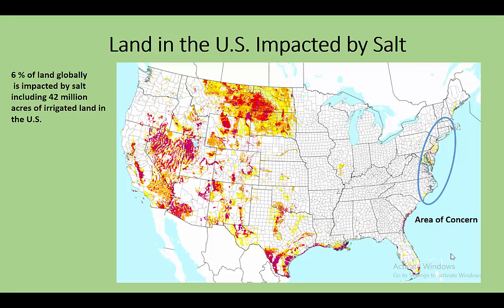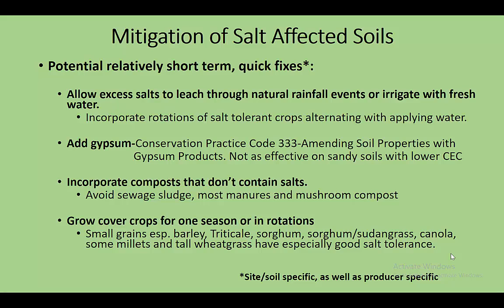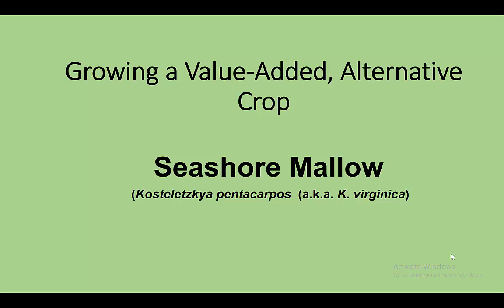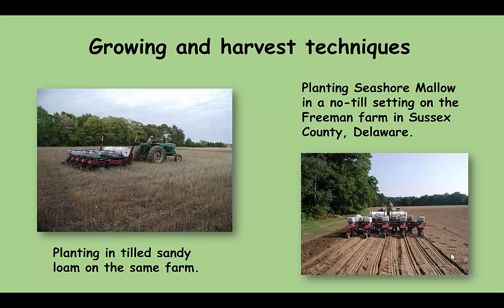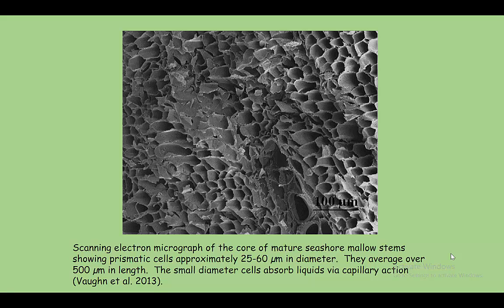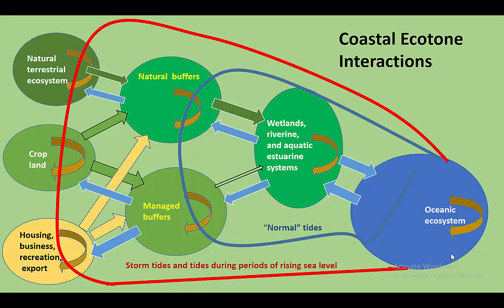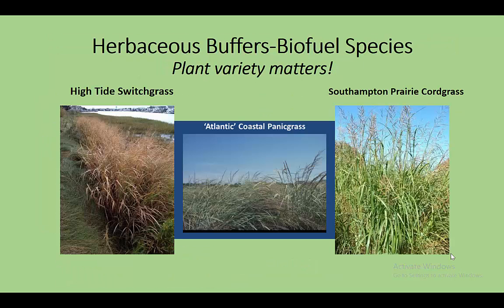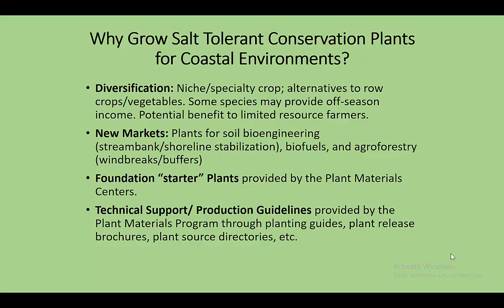Miller, Christopher; 11/16: Adaptive Strategies to Alleviate the Impacts of Sea Level Rise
-- Sea level continues to rise at an increasing rate due to climate change. This is especially noticeable in the MidAtlantic States where agricultural producers in near coastal areas are more frequently dealing with salt water flooding from coastal storms. This training will expose participants to several short term and viable longer term practices to deal with this issue. Some methods to be discussed include adding appropriate soil amendments, implementing possible cultivation techniques, establishing riparian buffers, and selecting alternative salt-adapted crops and conservation plantings. The use of brackish irrigation water sources on soils flooded by storm tides and the possible impacts management of coastal fields might have on the broader area of coastal zone management will be discussed. Instructors: Mr. Christopher Miller, USDA-NRCS; Dr. Jack Gallagher and Dr. Denise Seliska, University of Delaware.